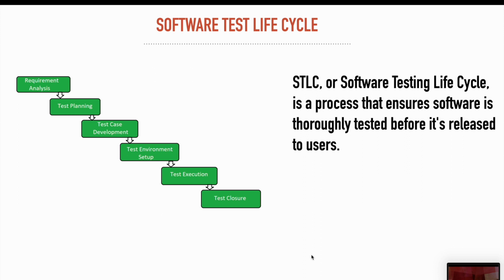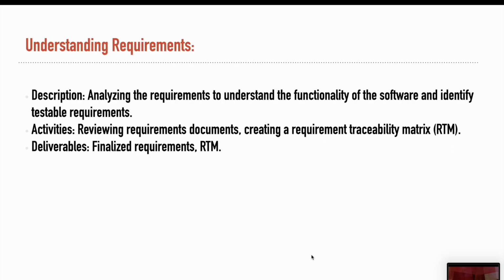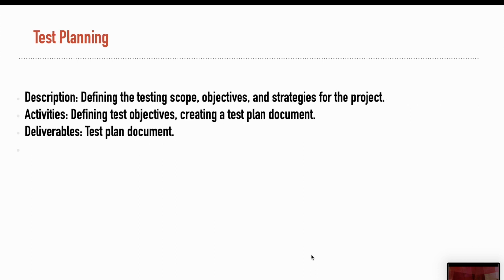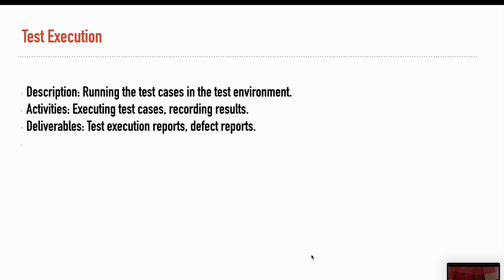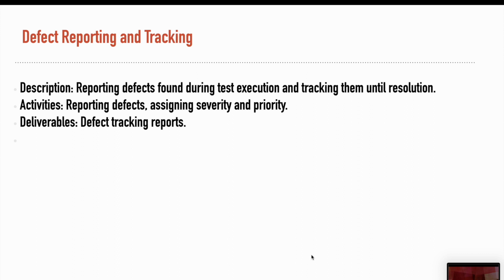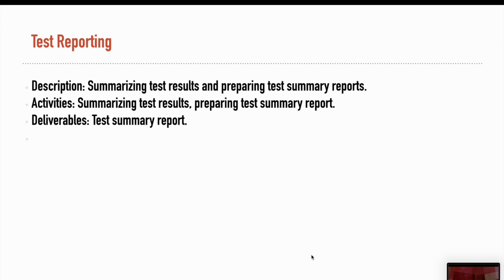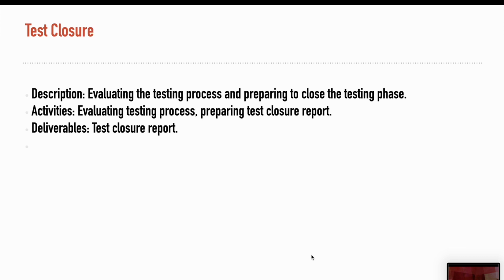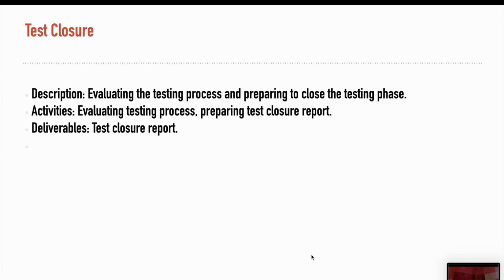What is STLC | Software Testing |QualityTestCraft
Welcome to our guide on the Software Testing Life Cycle (STLC)! STLC is a systematic process for testing software applications, ensuring that they meet quality standards and requirements. In this video, we'll explore each phase of the STLC, including requirements analysis, test planning, test case development, test execution, and test closure.

Join us as we discuss the importance of each phase in the STLC and how they contribute to the overall quality of the software. Whether you're new to software testing or looking to enhance your skills, this video will provide you with valuable insights into the STLC.